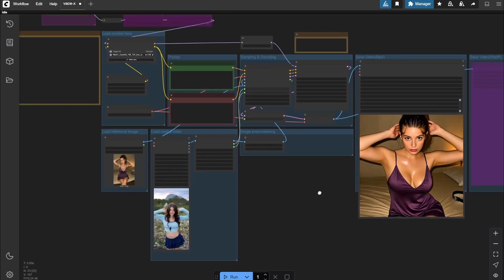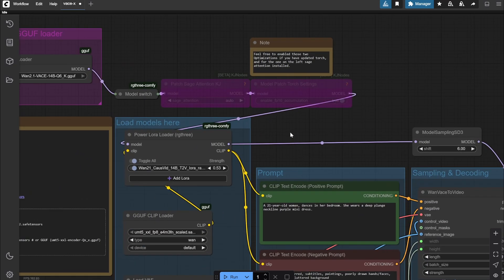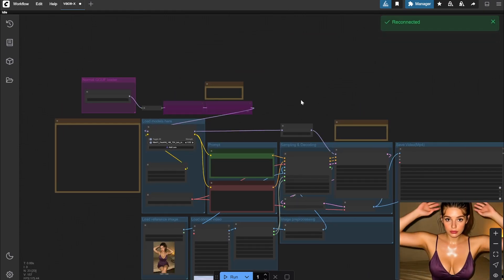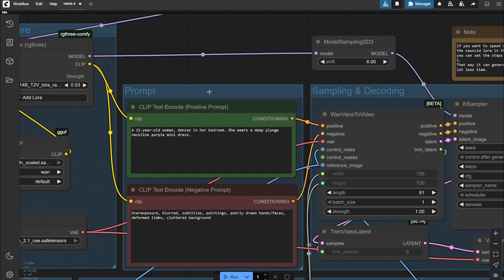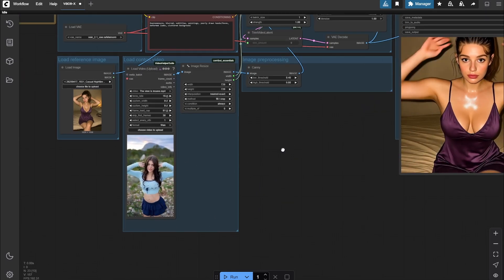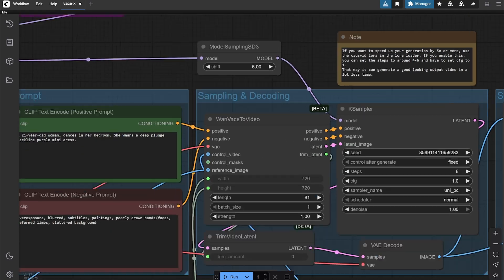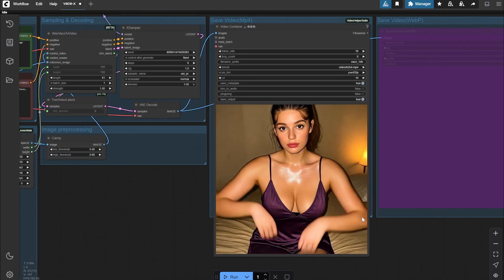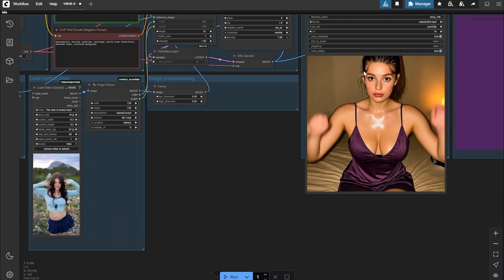VACE 14B + CausVid LORA - Fastest, Better And Higher Quality of AI Video Editing Model (ComfyUI)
Hi, in this video I'll share a workflow to run latest Vace 14B which is a new AI video model by Wan 2.1 but it has insane video editing capabilities (you can use video to video with an image reference) with CausVid Lora which increases the generation time upto 5 times that too with GGUF for low VRAM.

Links 🔗

The 14B V Ace model marks a leap in AI video editing, enabling high-fidelity transformations, smoother interpolations, and efficient masking—previously limited by smaller models. Its integration with text-to-video workflows and compatibility with tools like CausVid and MovieGen makes it indispensable for professional-grade results.